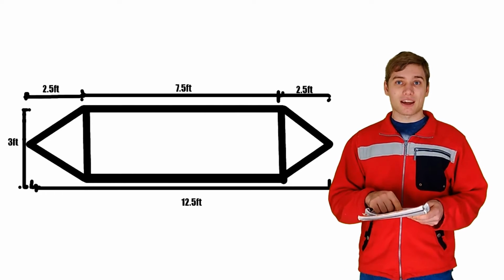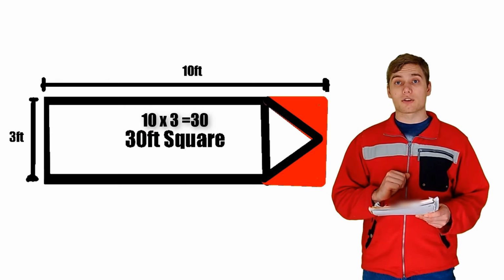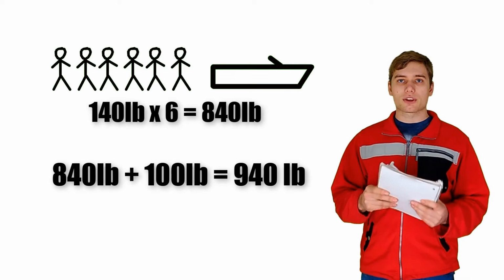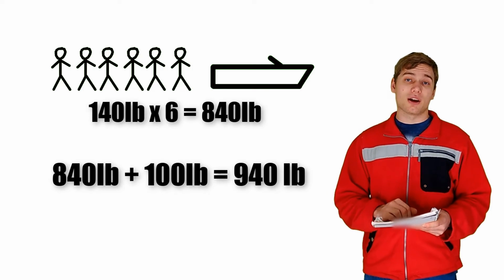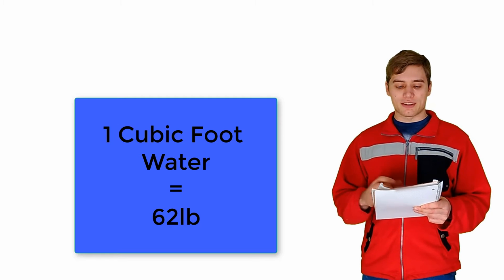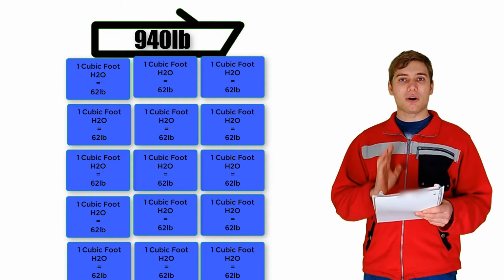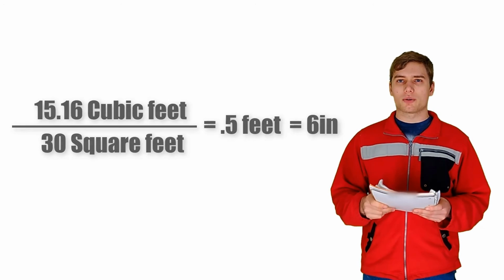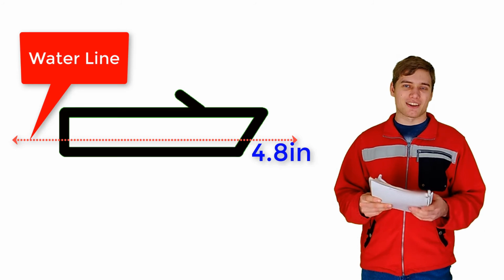How to Calculate a Boats Waterline - Archimedes Principle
This video explains a simple way to calculate the waterline for your cardboard boat.  This method works well for most boats that do not have noses that coming out of the water at a angle.  The video is meant as a fallow up to my how to build a cardboard boat video and should help new builders understand more about boats. Here is the math I used bellow if you need it...

1. Calculate square ft of boats bottom
2. Total up weight of people who will be in boat and the boat
3. Divide total weight by 62.43 to get cubic ft needed to hold boat up
4. Take cubic feet(step 3) and divide by Square ft (Step 1) this gives water line in ft
5. Divide by .083 to get inches for water line

Link to my cardboard boat book